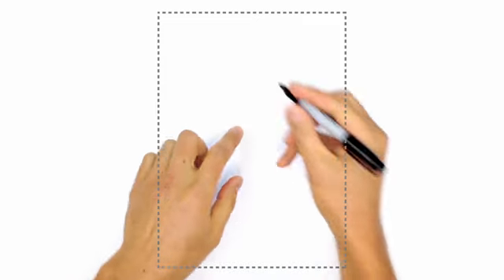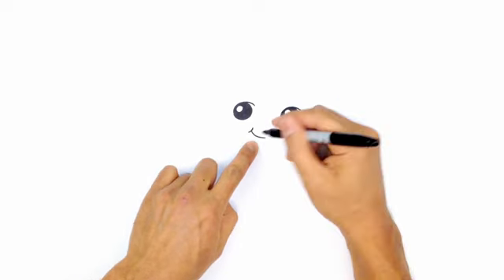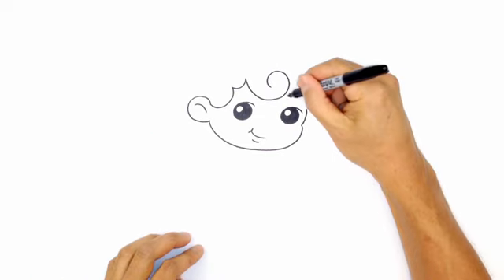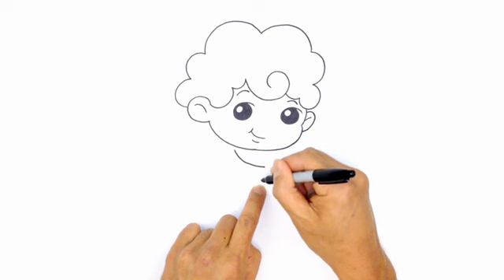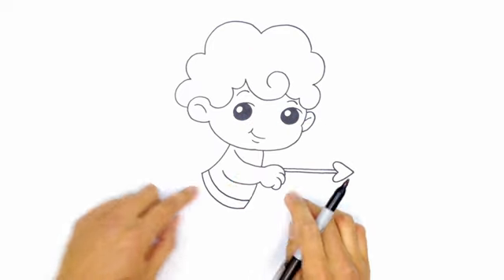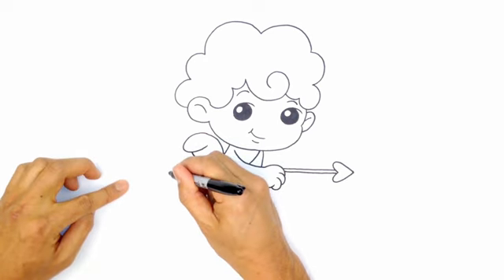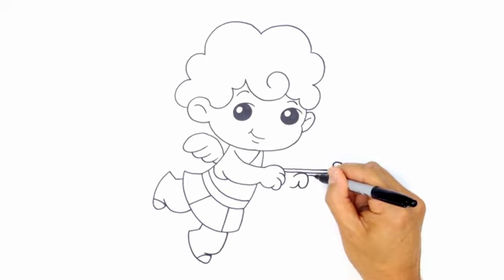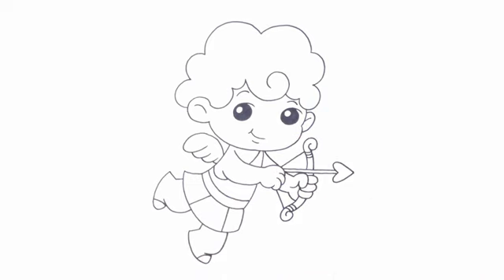How to Draw a Cupid | Drawing Lesson